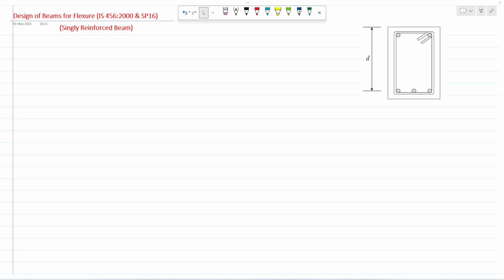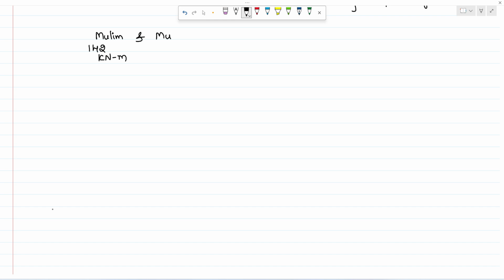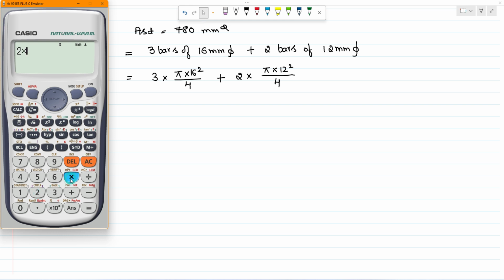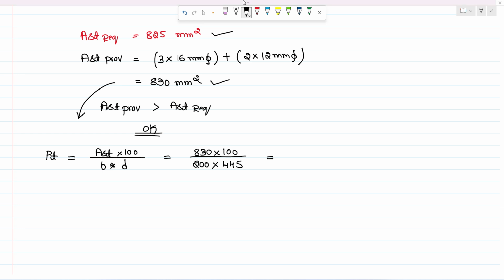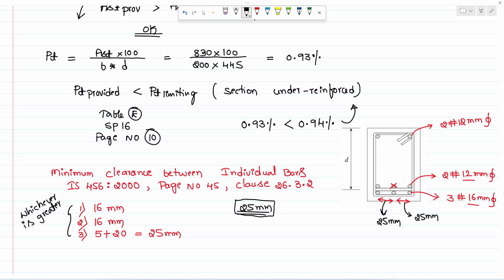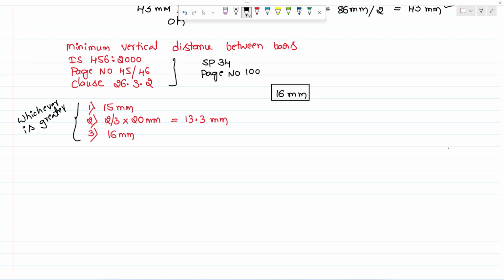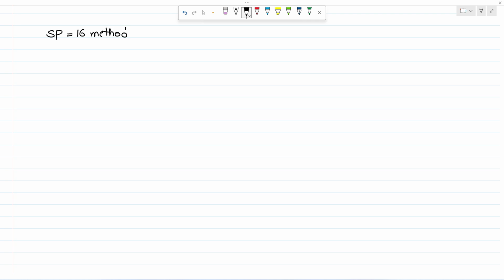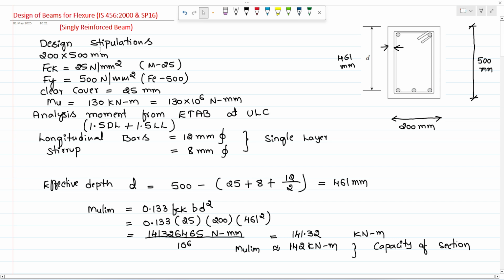Design of Beams for Flexure | Singly Reinforced | IS 456:2000 | SP 16 Method